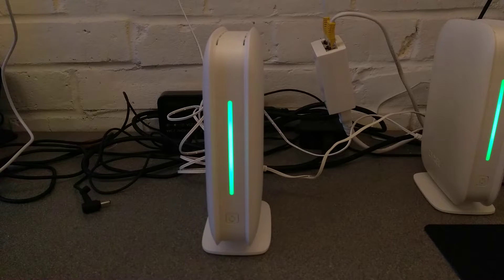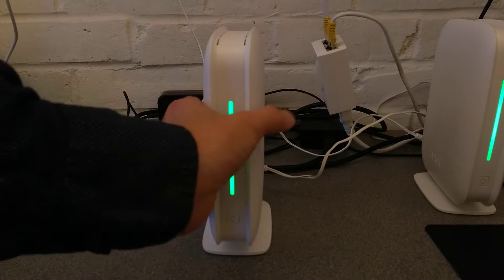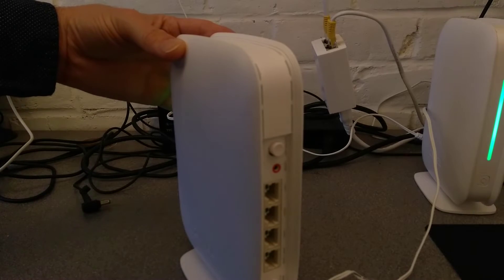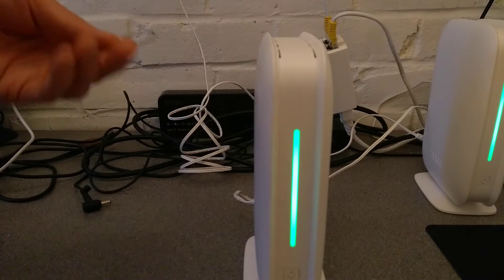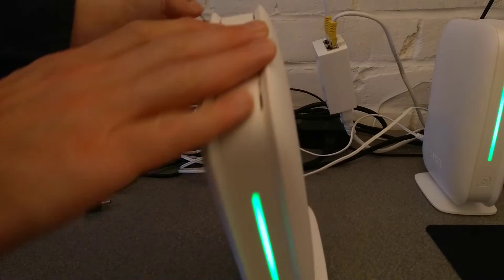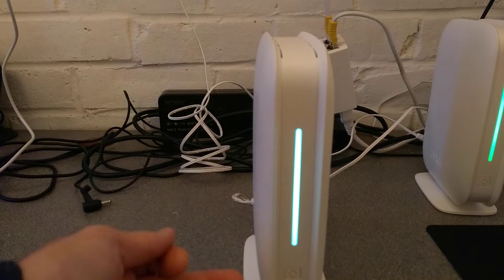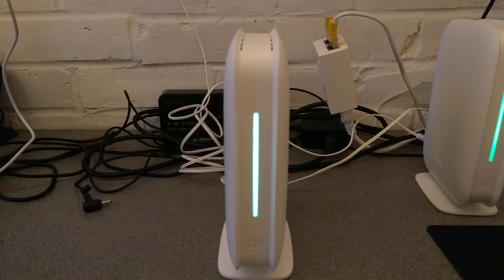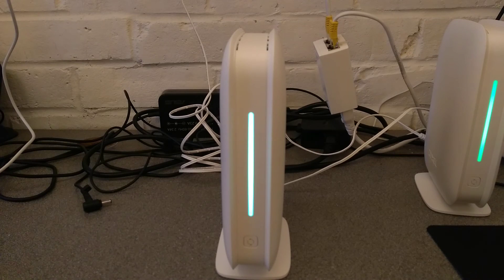How to factory reset a Multy M1 WSM20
tl;dw: Hold down the reset button on the back for 5 seconds until the light on the front changes colour and starts flashing.
UPDATE: These devices are massively unstable and unreliable. I would like to say: Avoid where possible, buy something that isn't Zyxel for mesh.

How to factory reset a Multy M1 WSM20 wireless mesh node/device.